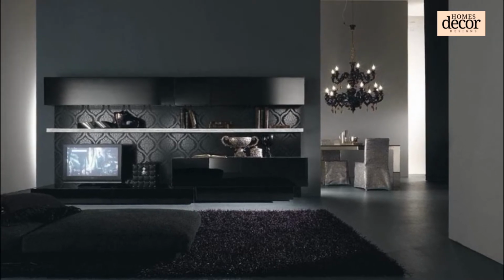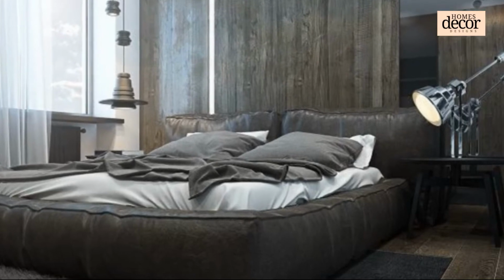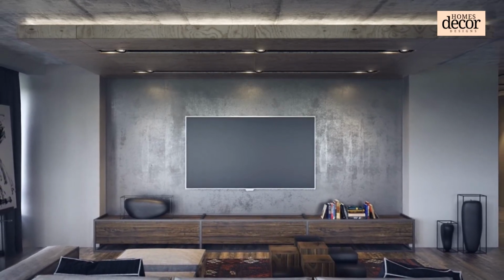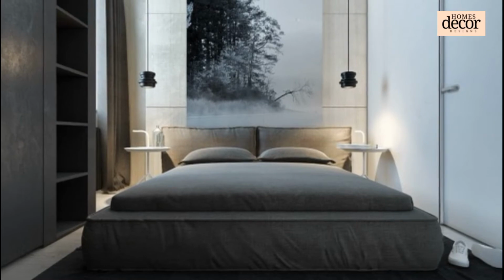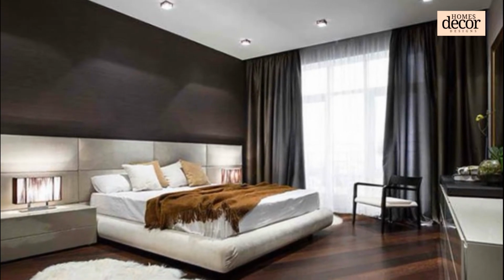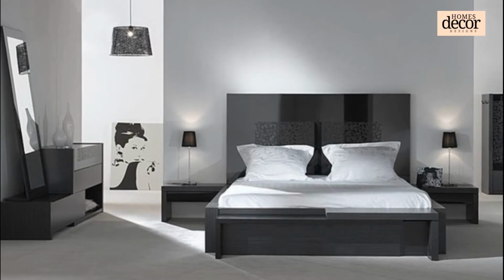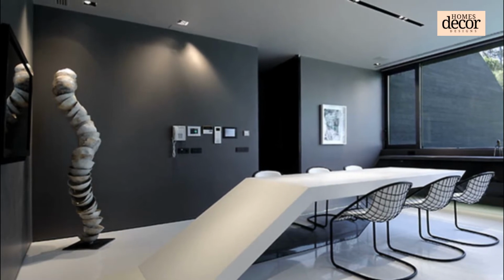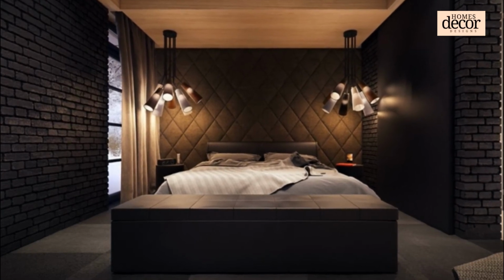DRAMATIC! 41+ DARK INTERIOR DESIGNS CONCEPT | SIMPLE GUIDE TO ELEVATE ROOM WITH DARK DECOR IDEAS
In this video, we have shown more than 41 collection of dark interior designs concept and tips simple guide to elevate your room with dark interior decor ideas. Moody Interiors refer to any interior design that uses a dark-hued color pallet and not specifically black, it may use the dark shades of grays, greens, reds, blues, or any other color as a matter of fact. Dare to be different. Embrace a dramatic look by transforming your home with dark hues. Light walls may be classic, but deep, moody interiors can be equally timeless. At times, they can be even more memorable. Follow our dark interior design guide to find out just how to elevate any space. So, enjoy the video and hope you like it and get great inspiration from it. Thank you.